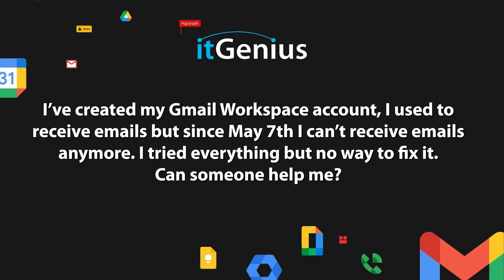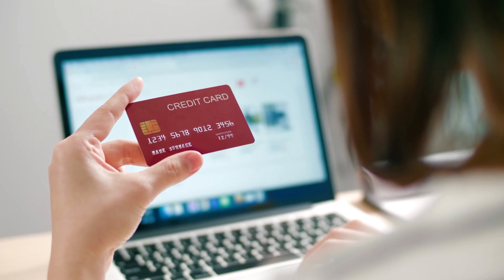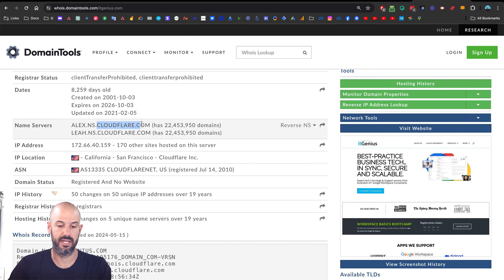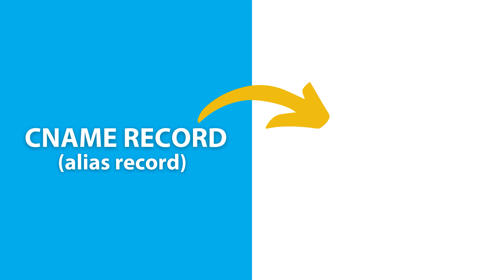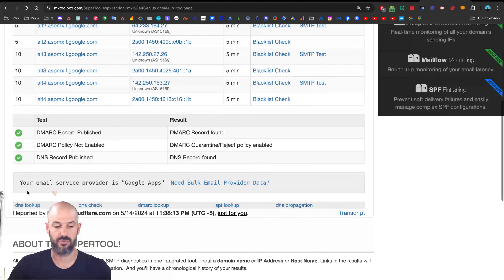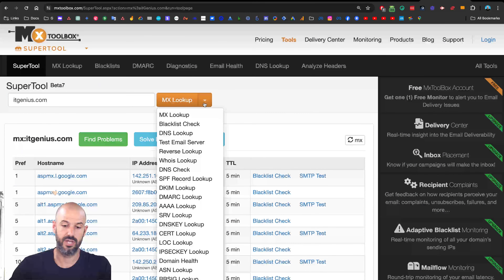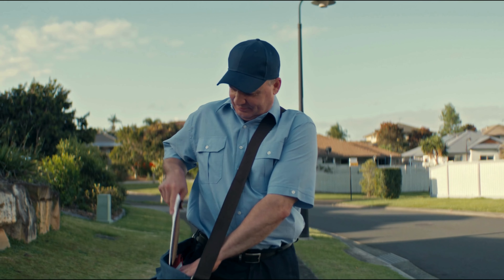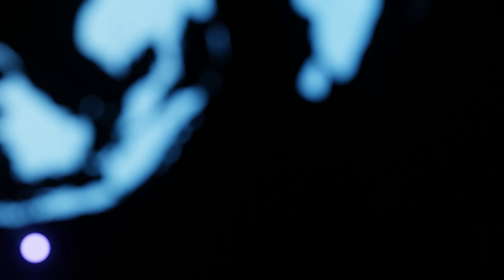How to Fix Workspace Gmail not Receiving Emails [2024 DNS GUIDE]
If your Gmail isn't receiving any emails, there could be a plethora of reasons why that is the case. And we're here to discuss those symptoms and what you can do to fix it!